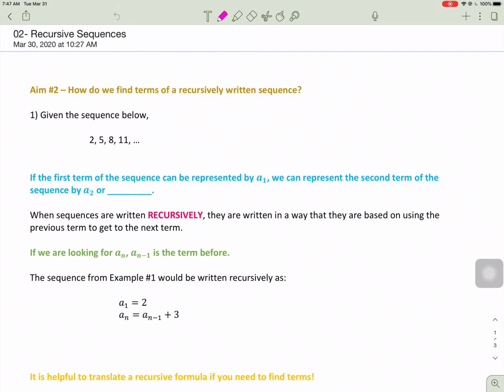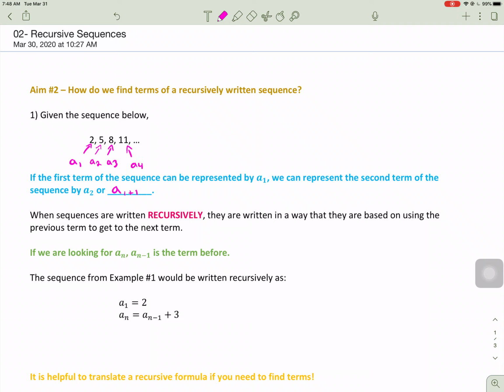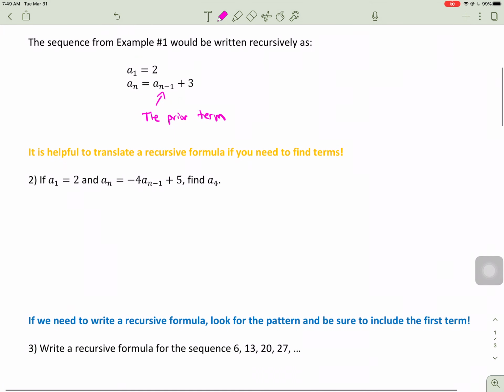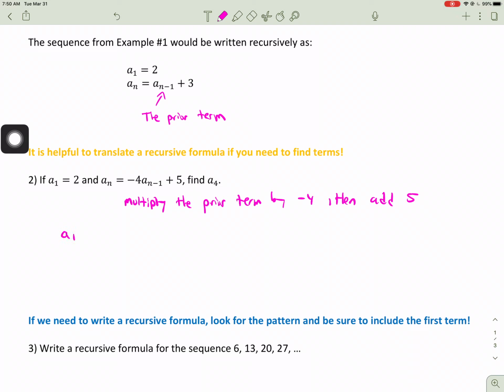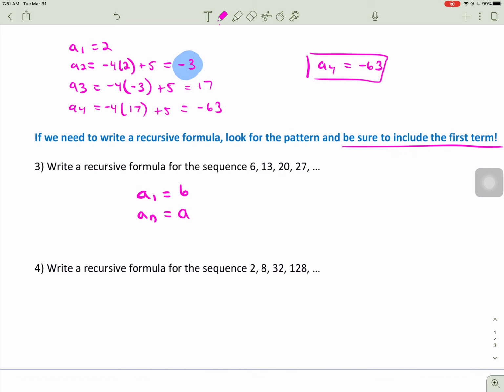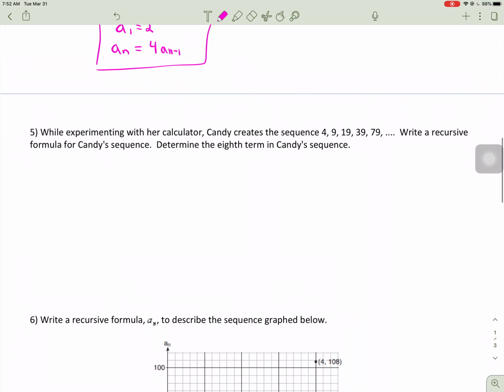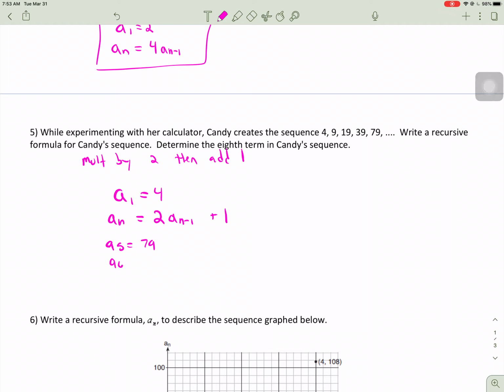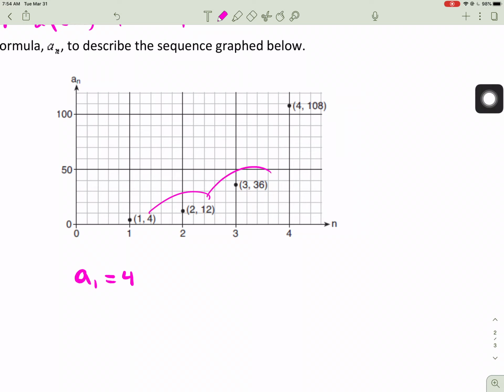02 Recursive Sequences